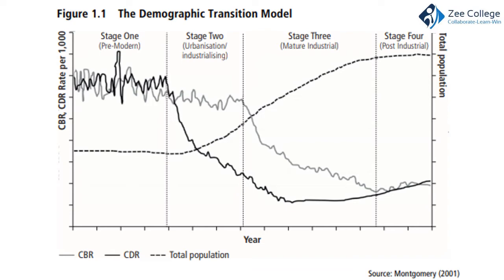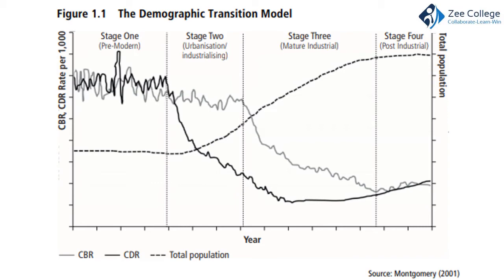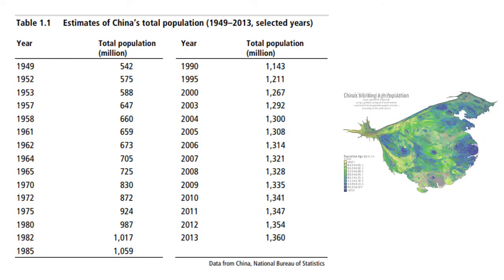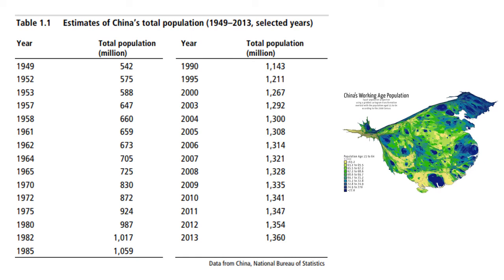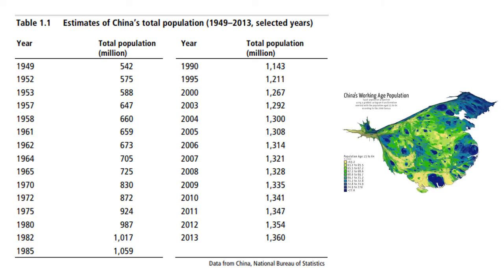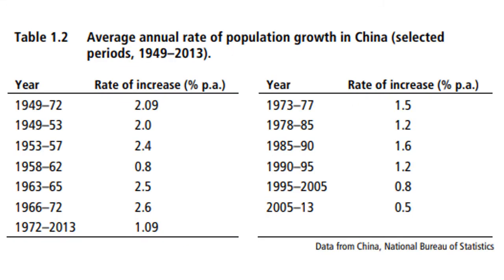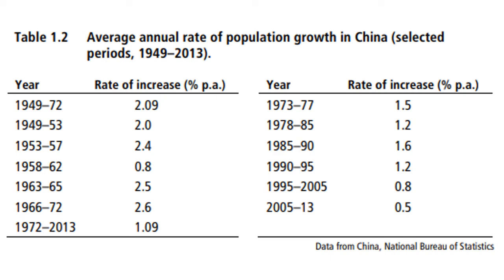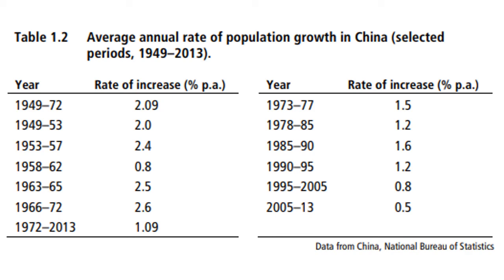Demographic Transition in China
This Video discusses about the demographic transition in China since 1949.